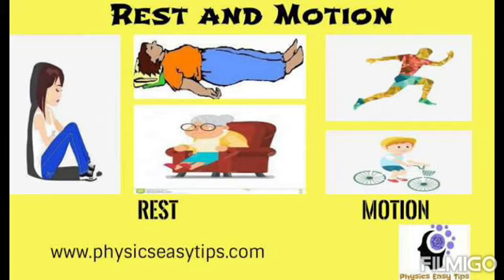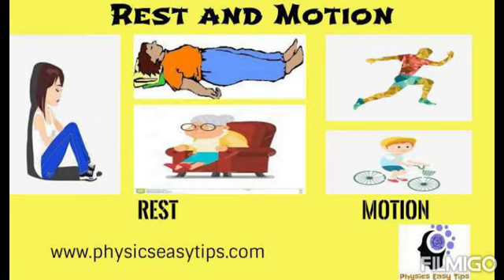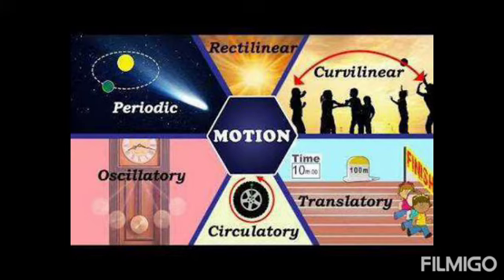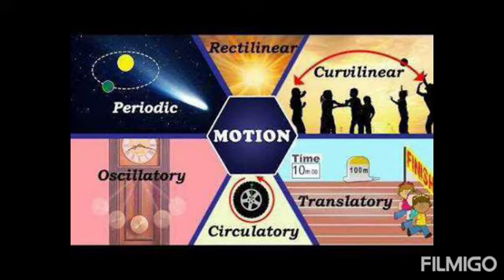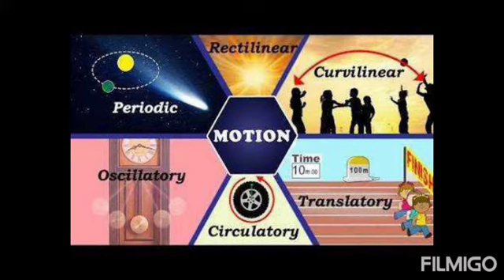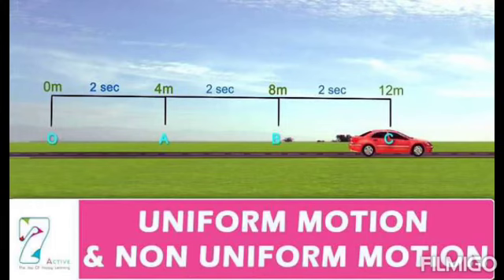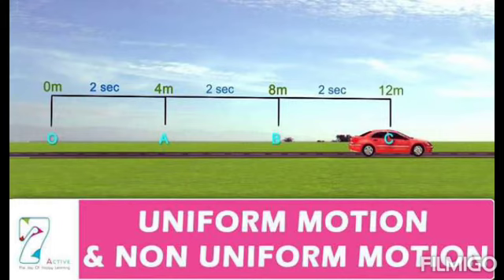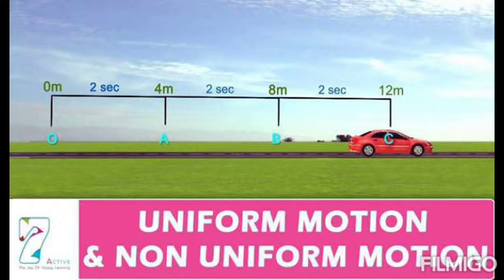22/09/2020 Class 6th Chapter 10th: Measurement and motion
Explanation of rest and motion and types of motion